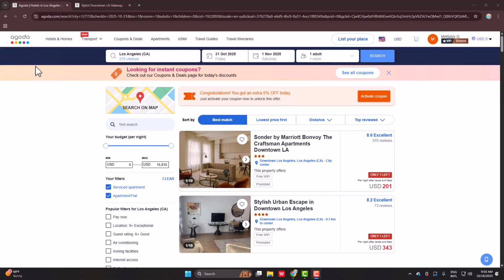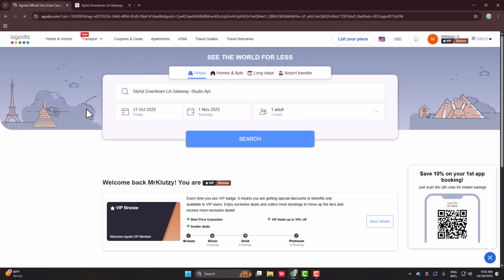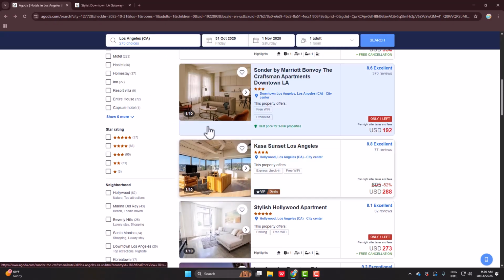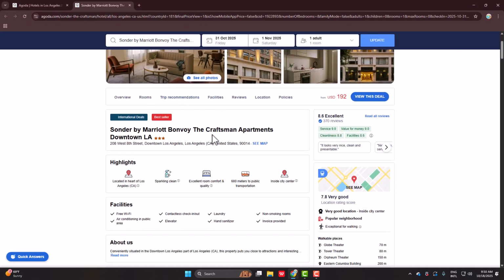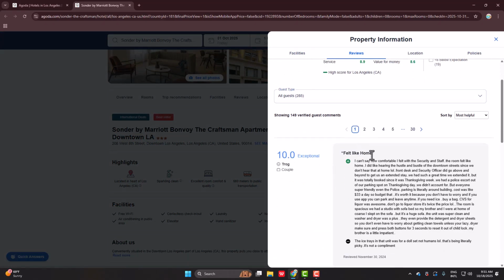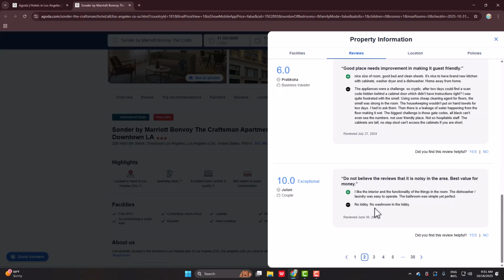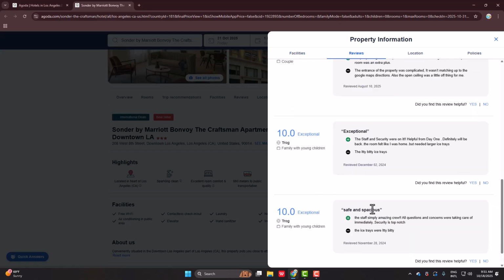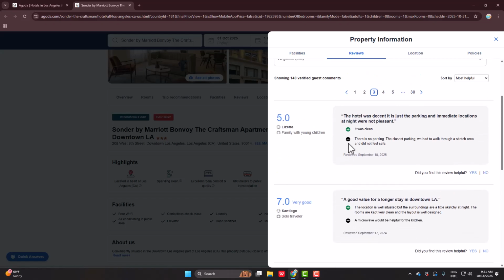How to Read Agoda Reviews | Make Smart Hotel Choices 2026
Want to book the perfect hotel on Agoda without any surprises? In this video, I’ll show you how to read Agoda reviews, step by step, so you can make informed decisions and choose the best accommodations for your stay.
This tutorial covers everything from understanding guest ratings, analyzing review patterns, spotting fake or biased reviews, to tips for focusing on the most relevant feedback. I’ll also share strategies to combine review insights with filters and hotel amenities to ensure a perfect stay.
Whether you’re a first-time traveler or a frequent Agoda user, this guide is perfect for anyone who wants to use Agoda reviews effectively and book hotels confidently.